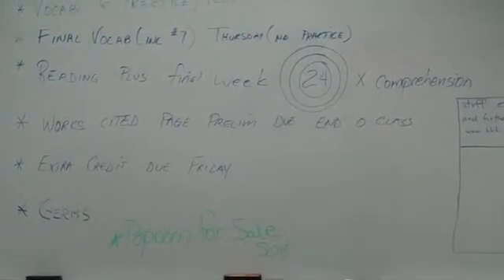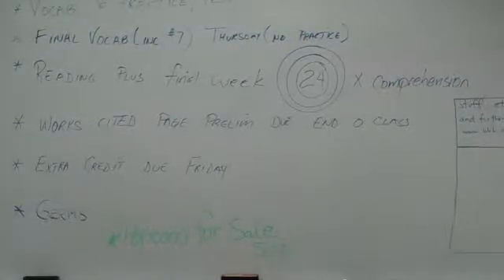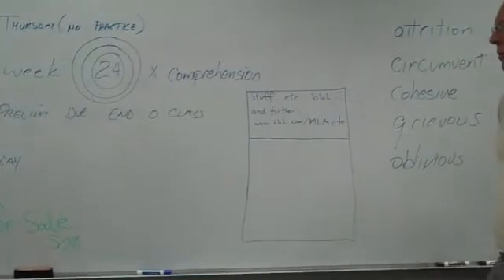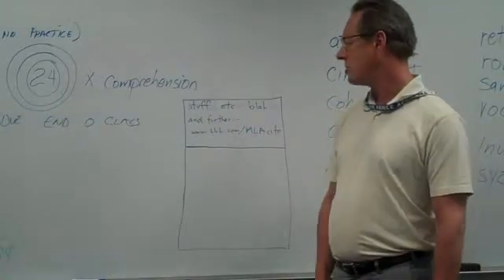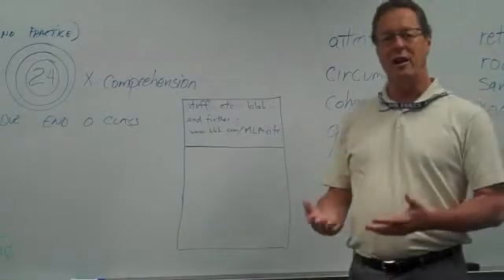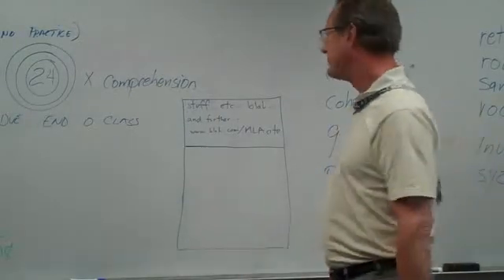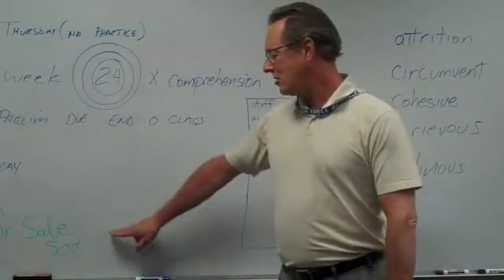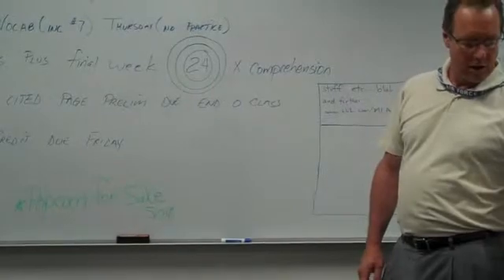Gateway to College Foundation Reading 2/22/11